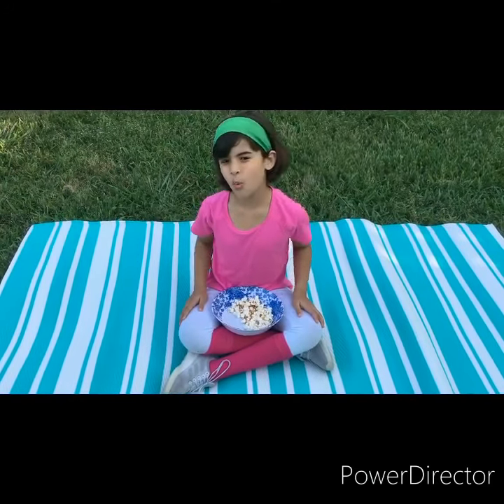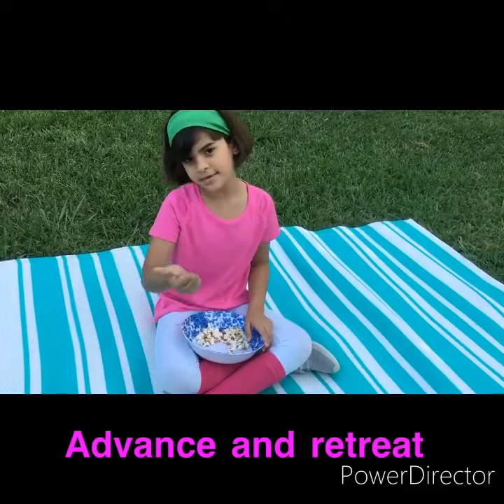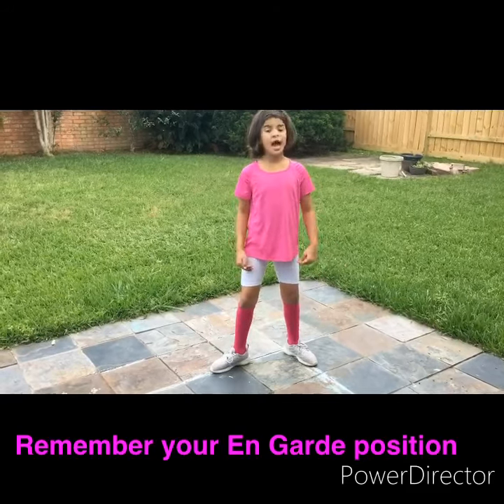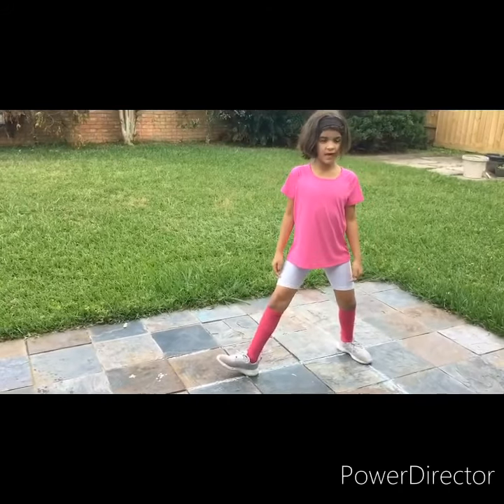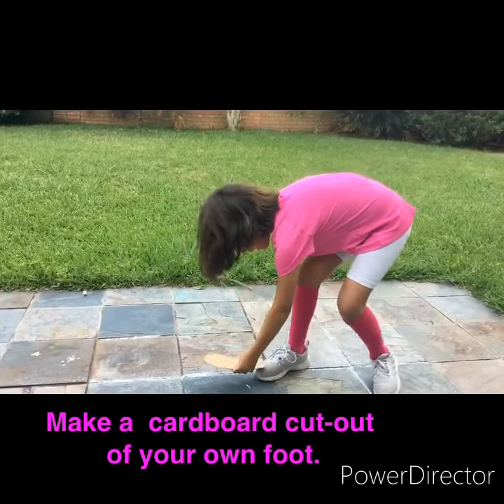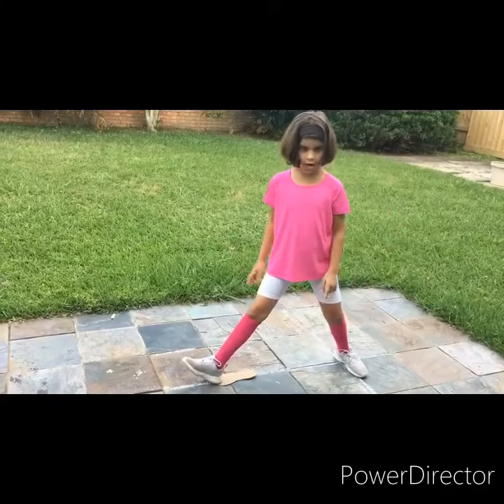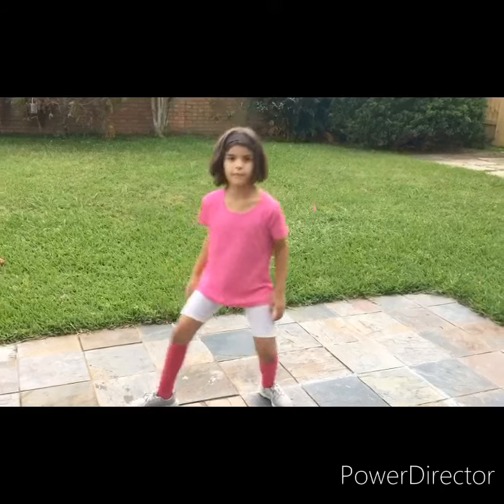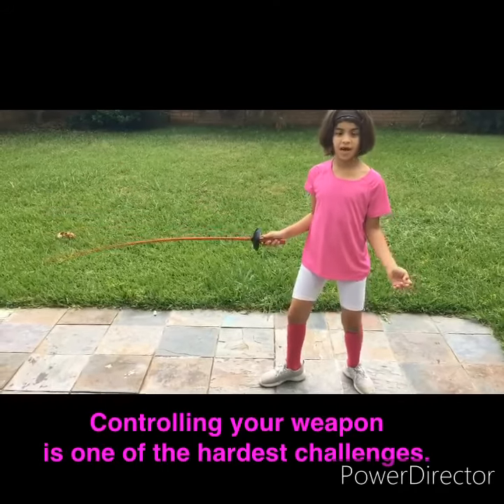Fencing Fun: Advance and Retreat.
Let’s learn the basic fencing footwork: advance and retreat.
No commercial use intended.